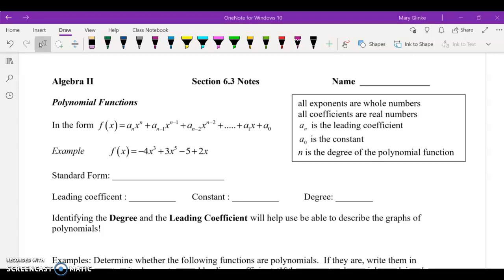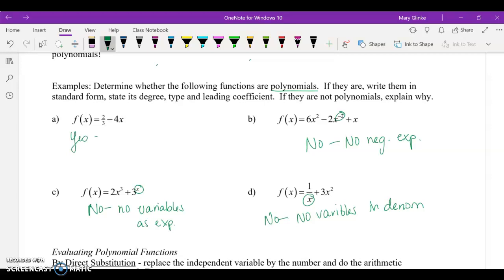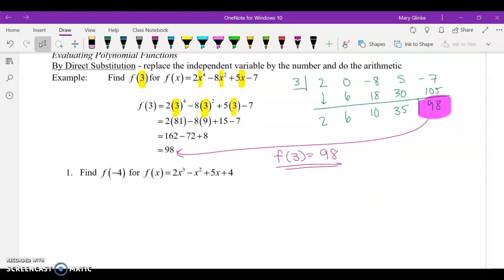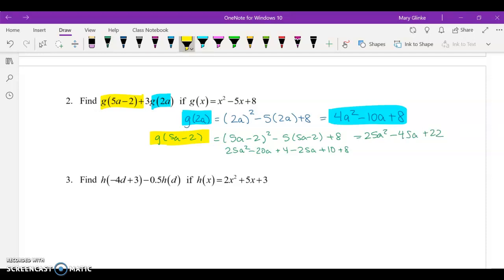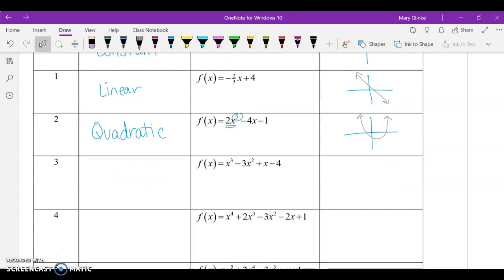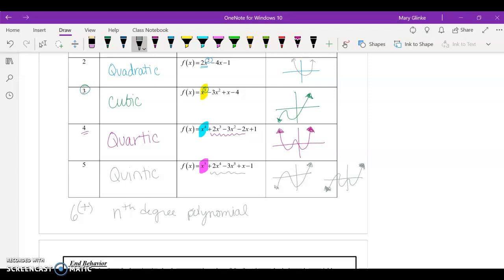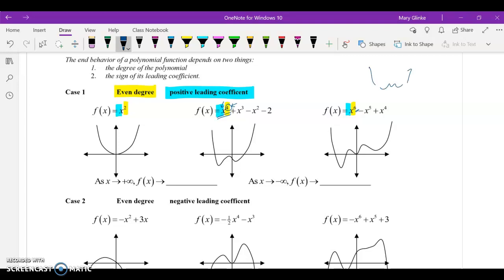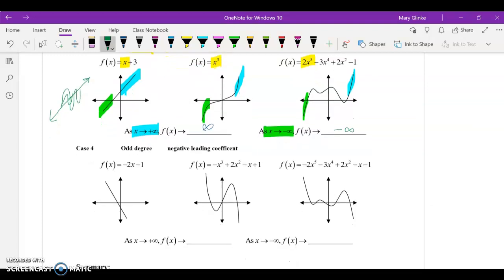6.3 Polynomial functions and end behavior